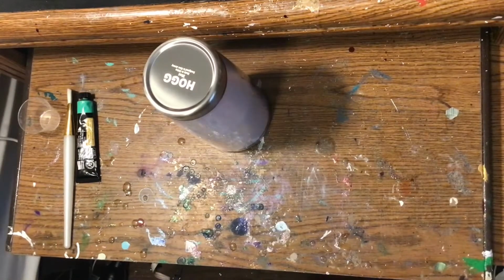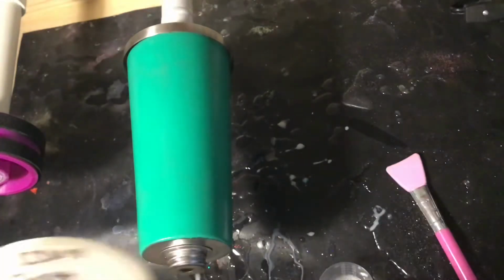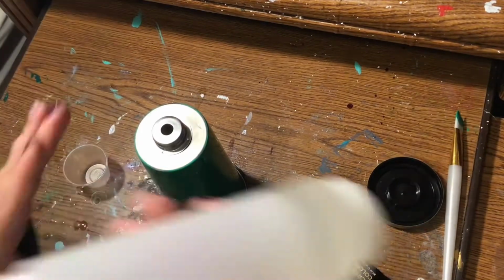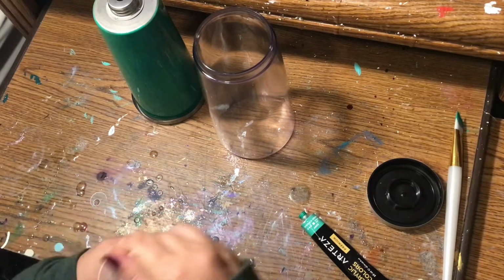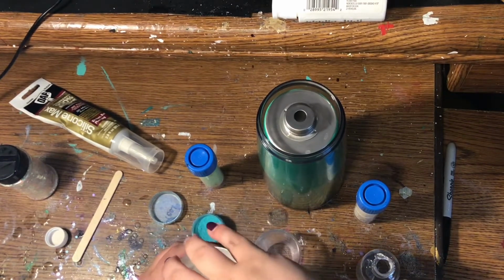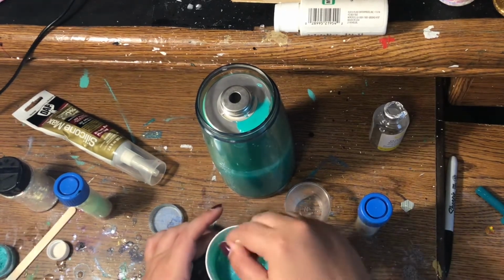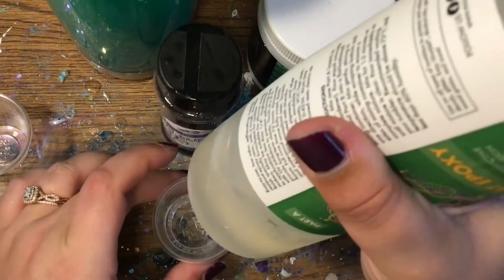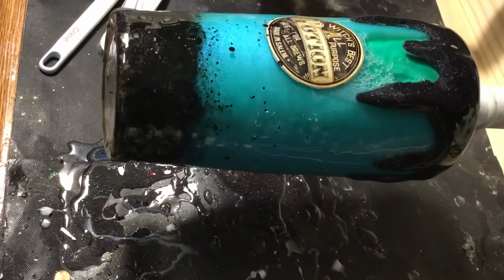Potion Story Board Tumbler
Potion Decal
Other supplies: PPE Gear (gloves, respirator)
Teal Mica
Glow in the dark Mica
Black Acrylic Paint
Teal Acrylic Paint
Silicon Max
Glycerin
Water
Clear spray paint
Paint Brush
Mixing cups
Popsicle Sticks
Blow torch